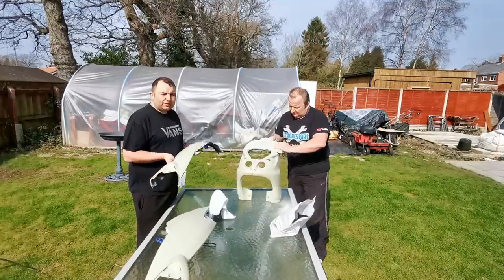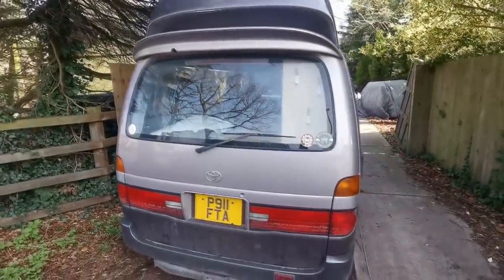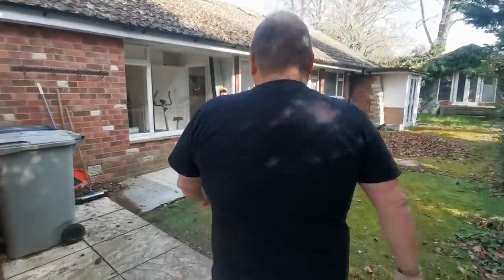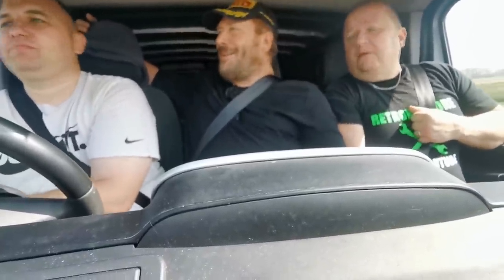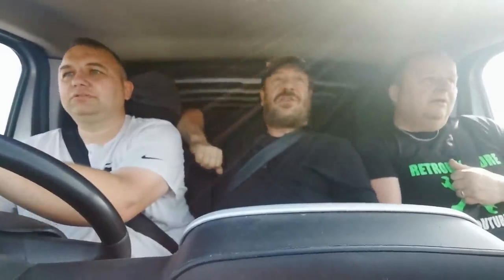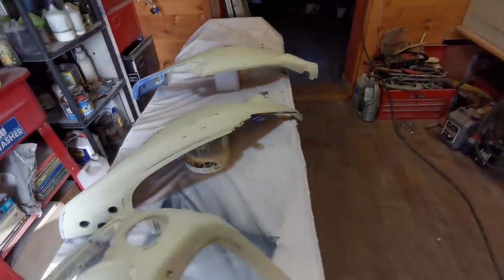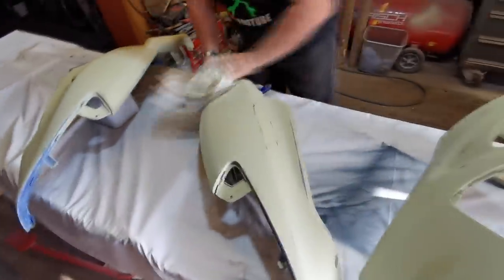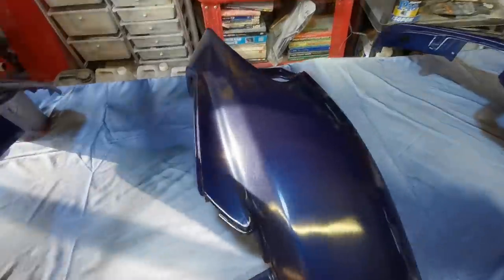PAINTING SCOOTER PANNELS & A ROAD TRIP WITH THE BOYS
Tools..